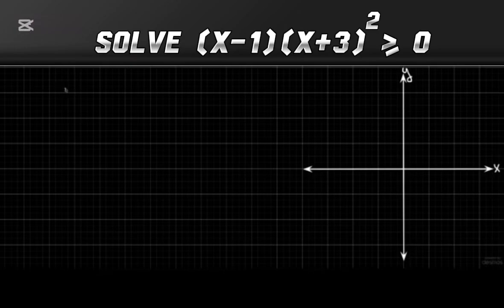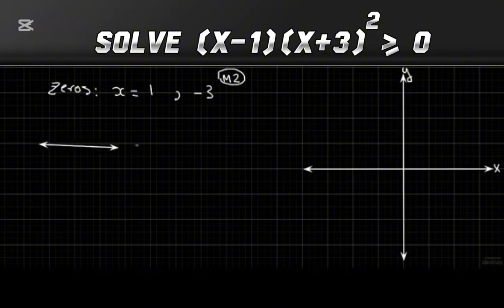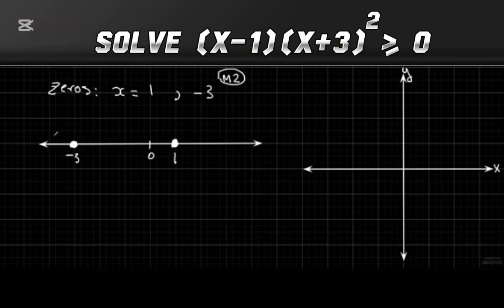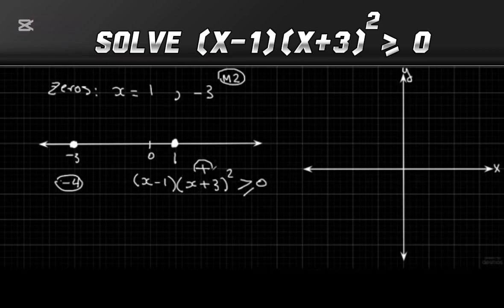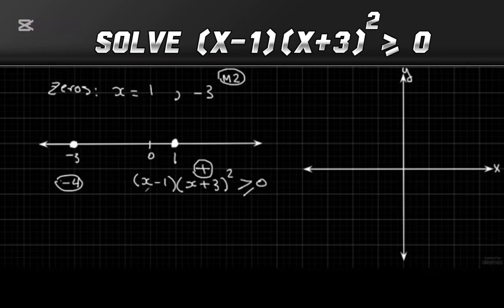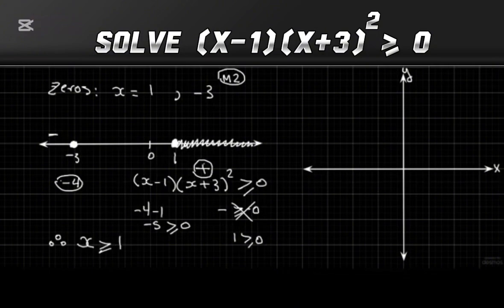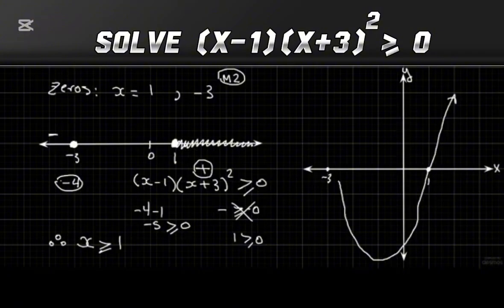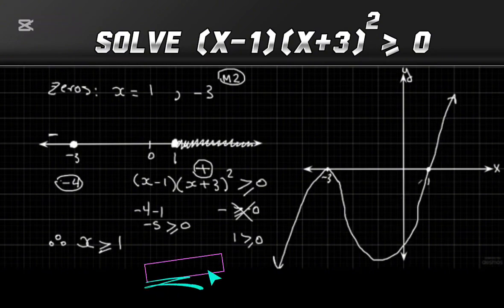Solve the Polynomial Inequality (x − 1)(x + 3)² ≥ 0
Learn step-by-step how to solve the polynomial inequality (x − 1)(x + 3)² ≥ 0. This video explains factoring, critical points, and testing intervals so you can master solving polynomial inequalities. Perfect for high school algebra and pre-calculus students!